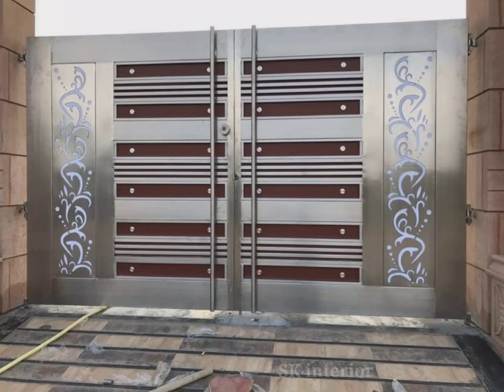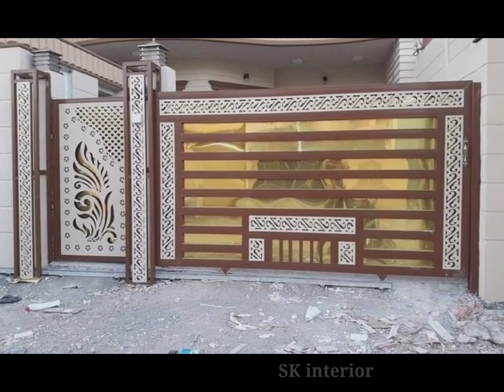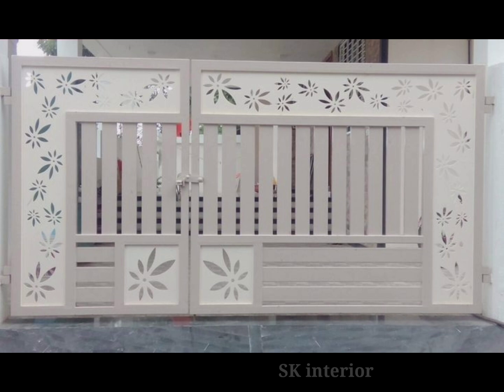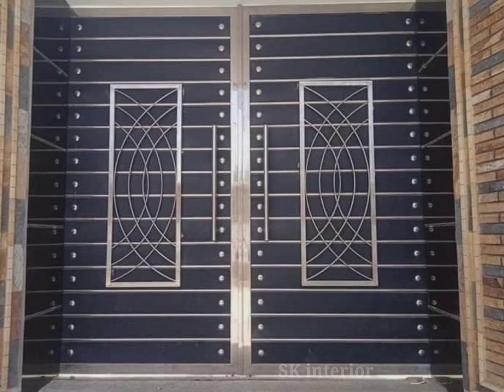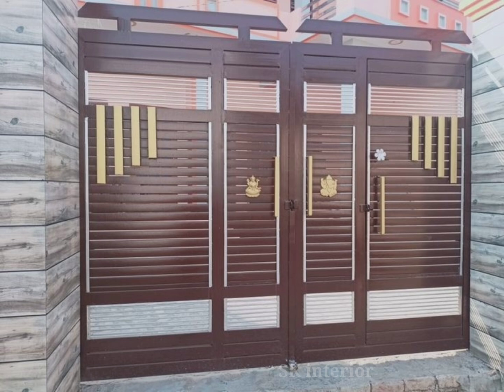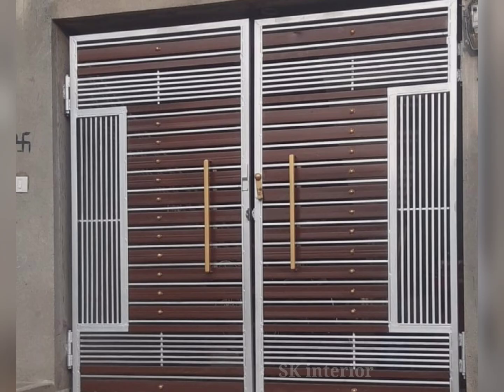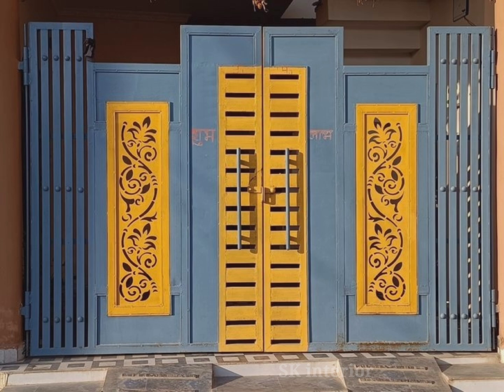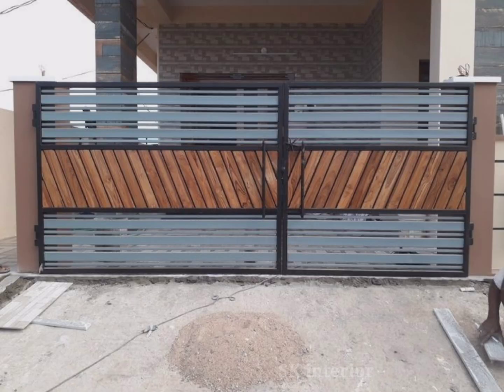Modern Gate Design Ideas 2024 | Iron Gate Design | Front Gate Design | Sliding Gate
Voice over : My own voice in commentary